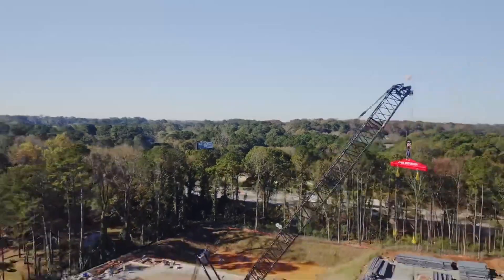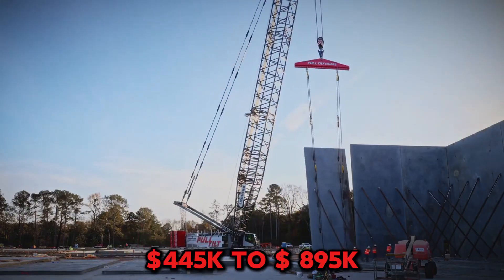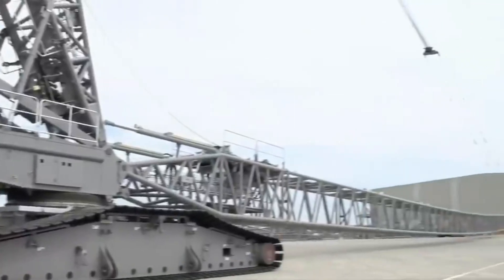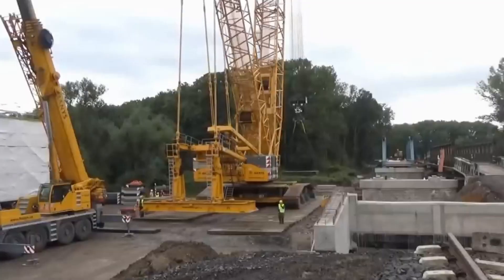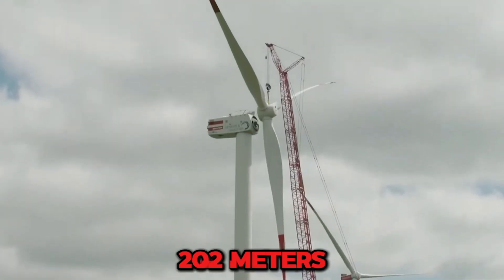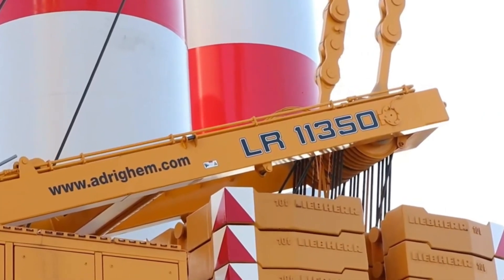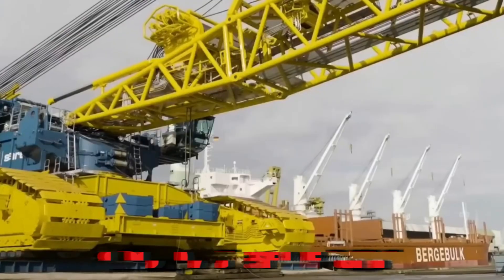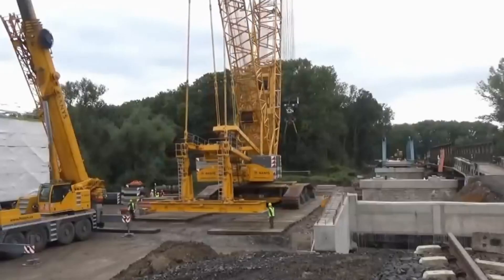The 10 Biggest Cranes Ever Built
Title: Top 10 Biggest Liebherr Crawler Cranes 2025

What’s the heaviest thing you think a machine can lift? A car? A house? Try an entire oil rig module. Welcome to the jaw-dropping world of Liebherr crawler cranes — the mechanical monsters built to defy gravity, crush world records, and dominate mega construction sites.

In this countdown, we unveil the Top 10 Biggest Liebherr Crawler Cranes of 2025 — from compact 400-ton rule breakers to 3,000-ton titans that make skyscrapers look like LEGO bricks. Whether you’re an engineer, machinery enthusiast, or just love heavy lifting, this list will blow your hard hat off.

💥 Expect insane lift capacities, modular genius, next-gen hydraulics, and powerplants that make supercars look like toys. And trust us, #3 will make you rethink what’s physically possible in modern construction.

👇 Dive into the list and comment your favorite crane below!

⏱️ Estimated Timestamps:
00:00 – Intro: Lifting the Impossible
00:45 – #10. LR 1400 SX – The Rule Breaker
02:03 – #9. LR 1500 – The Heavyweight Magician
02:58 – #8. LR 1600/2 – The Legend Builder
04:05 – #7. LR 1700-1.0 – The Evolution
05:14 – #6. LR 1750/2 – The Unstoppable Force
06:33 – #5. LR 1800-1.0 – Elite Domination
07:35 – #4. LR 11000 – The Thousand-Ton Champion
08:31 – #3. LR 11350 – The Extreme Machine
09:49 – #2. LR 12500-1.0 – The Revolutionary
10:53 – #1. LR 13000 – The Undisputed King

💬 Which crane blew your mind the most? Drop your answer in the comments!
👍 Like what you saw? Smash that like button harder than a crane smashes steel.

👷‍♂️ What’s your favorite Liebherr crawler crane from the list?
Was it the modular genius of the LR 1600/2 or the raw force of the LR 13000?
Let us know below ⬇ — and if you think we missed one, drop your pick!